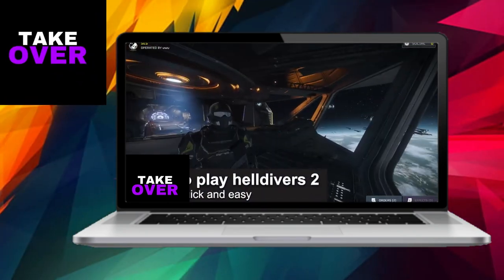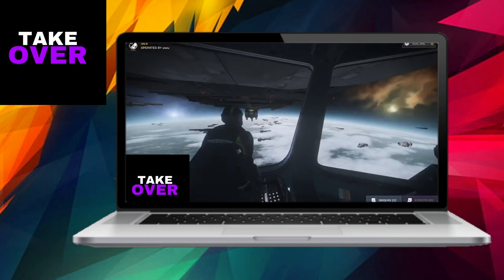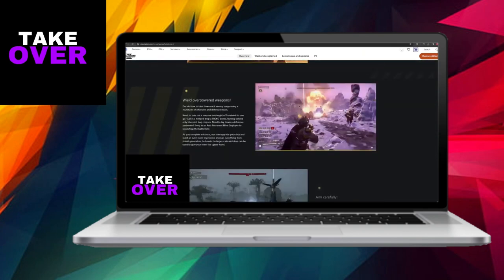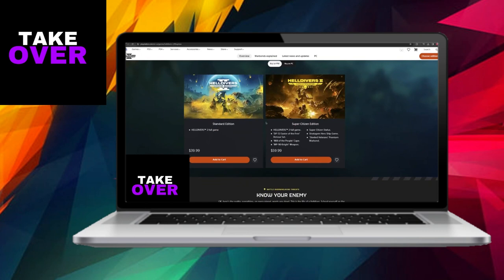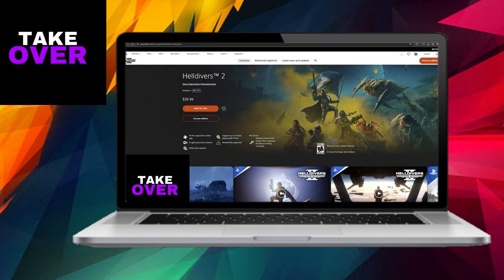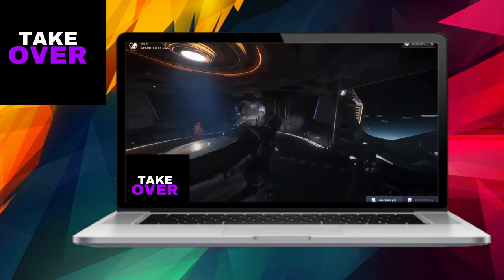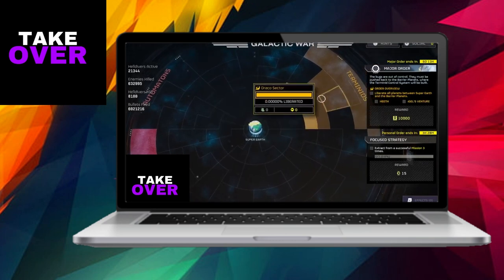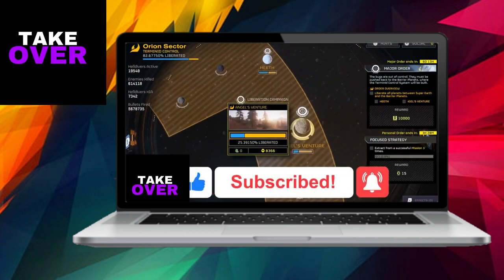How To Play Helldivers 2 on PS5 2024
How to play Helldivers 2 on ps5

Helldivers 2 ps5
How to play Helldivers 2 on PlayStation 5
How to play Helldivers 2 on PlayStation
Helldivers 2 on PS5
Helldivers 2 PlayStation 5
Playing Helldivers 2 on PS5
Playing Helldivers 2 on PlayStation 5
Helldivers 2 gameplay PS5
Helldivers 2 install PS5
Helldivers 2 download PS5
Helldivers 2 release date PS5
Helldivers 2 PS5 controller support
Helldivers 2 PS5 download
Helldivers 2 PS5 play
Helldivers 2 PS5 graphics
Helldivers 2 PS5 performance